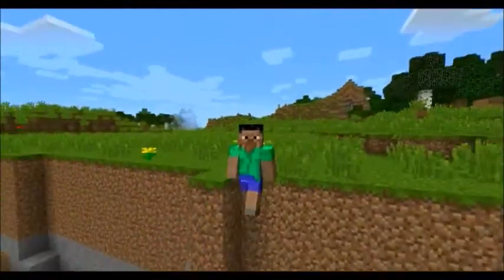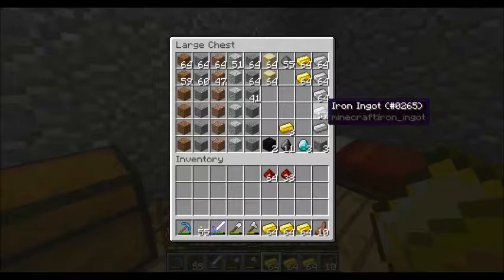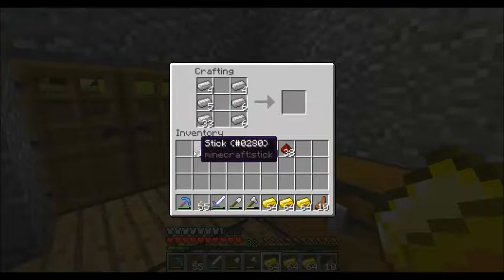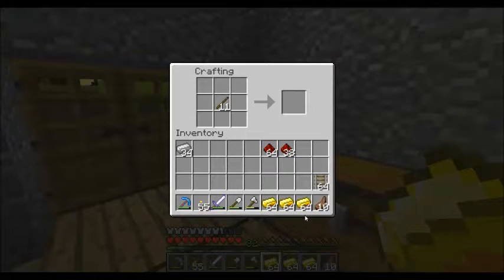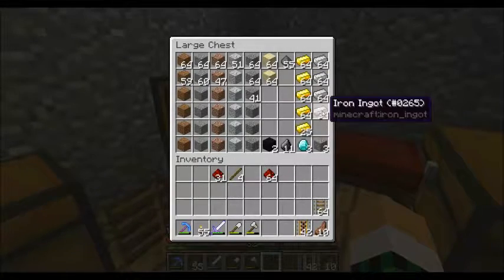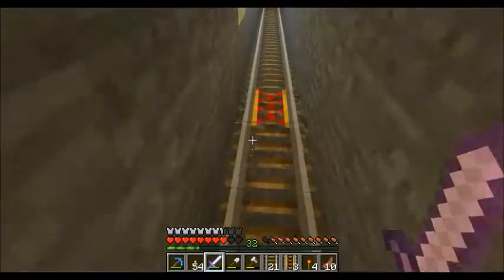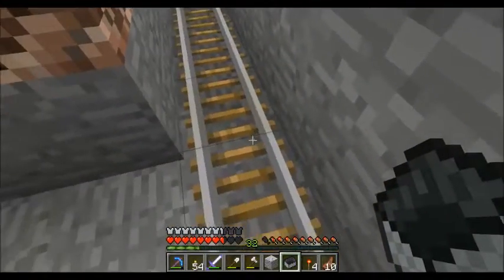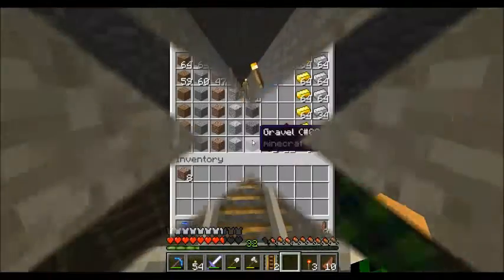Minecrafting with limits Episode 33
Playing Minecraft on The Minecats server.

Videos uploaded everyday at 3 pm CST

outro - Where are you now
Get them both and support this incredible band.